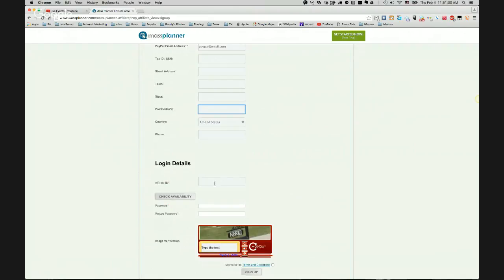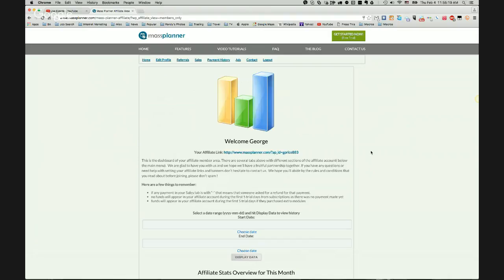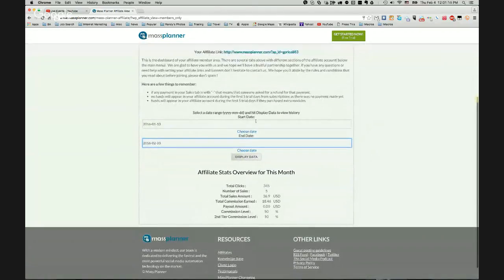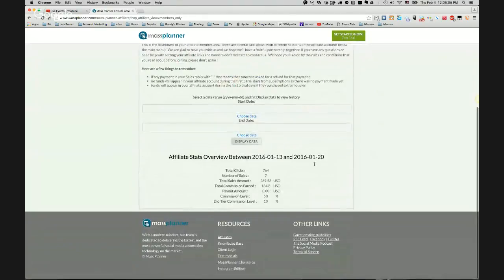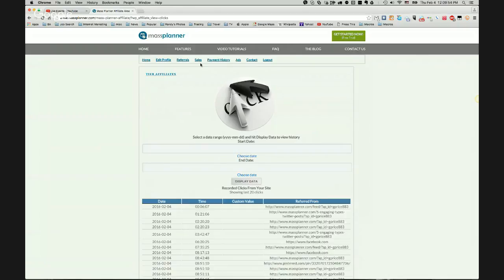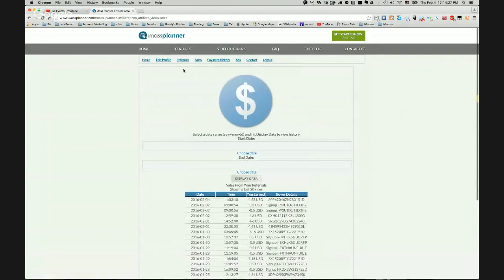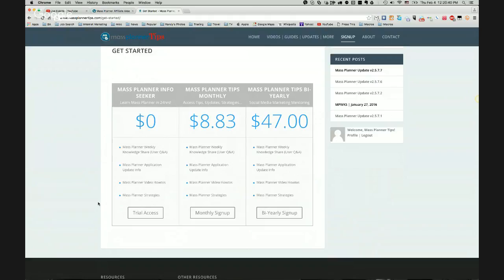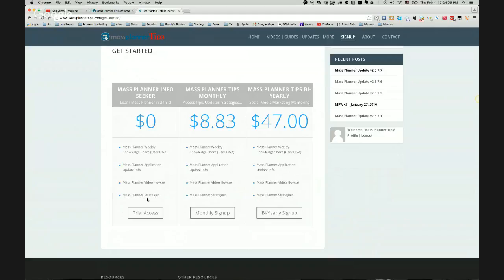Mass Planner Weekly Knowledge Share - February 4, 2016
Welcome to the Mass Planner Weekly Knowledge Share

Use the link to this video to replay this content after the hangout has ended.

Any questions that you may have about using Mass Planner please use the comment section below to ask them during the hangout and I will try my best to provide you with an answer. If I cannot provide an answer at that moment I will research the question and follow up with you at a later time.

I asked that these hangouts be shared only with Mass Planner users and those interested in using Mass Planner. In this way it benefits everyone. If you have a friend that is interested in purchasing Mass Planner and you are new user of the software yourself or would simply like to allow an interested party to experience the community support that is shared among Mass Planner users then these hangouts will serve as the perfect resource.

Each week we will go over a different area of Mass Planner and discuss strategies that will maximize your marketing experience with Mass Planner.

Connect with George Price via the following Social Networks...